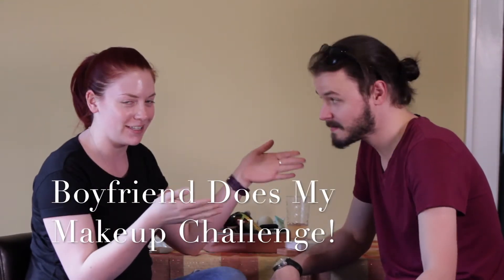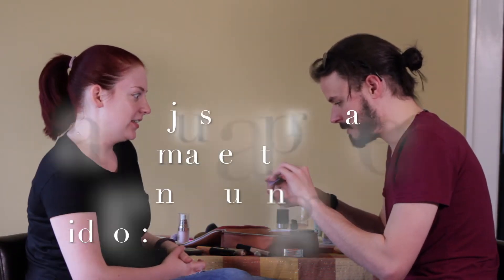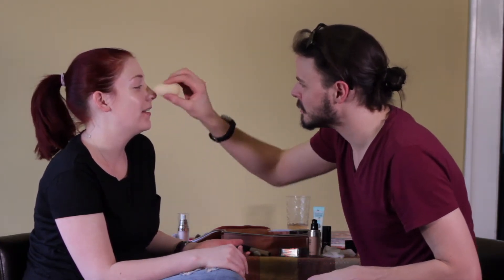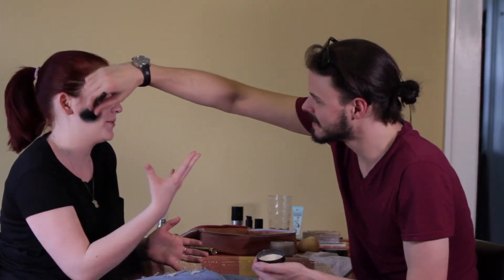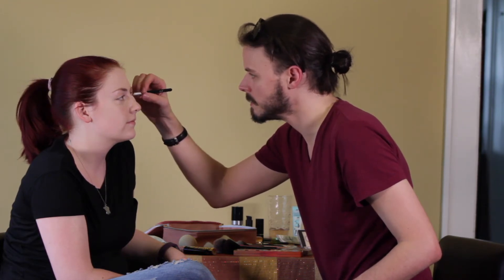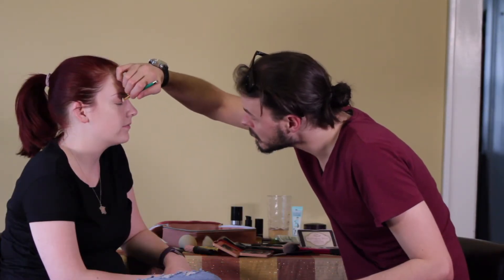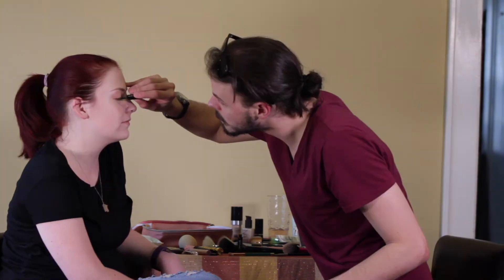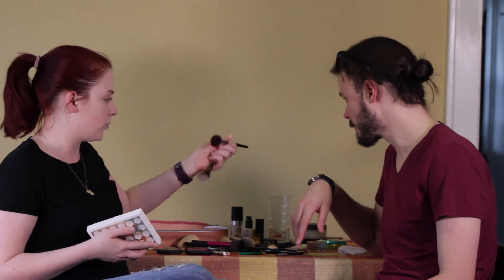Boyfriend Does My Makeup Challenge!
Hello everyone!

My boyfriend and I finally sat down to do the "Boyfriend Does My Makeup Challenge"! :) It's a long one, so be sure to grab a snack!